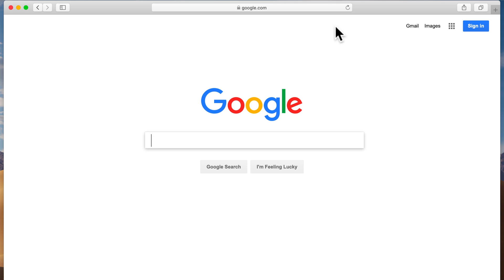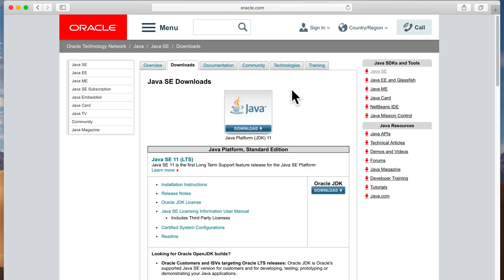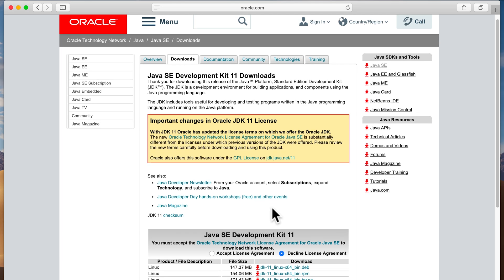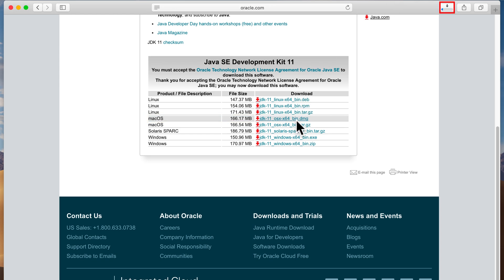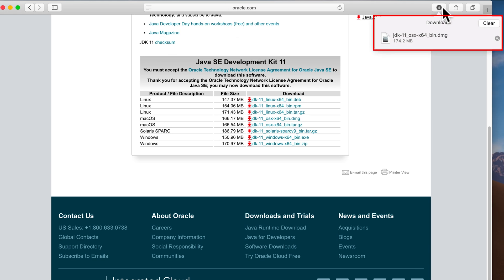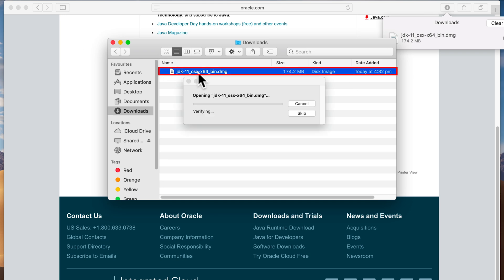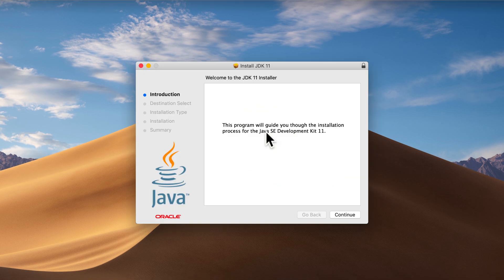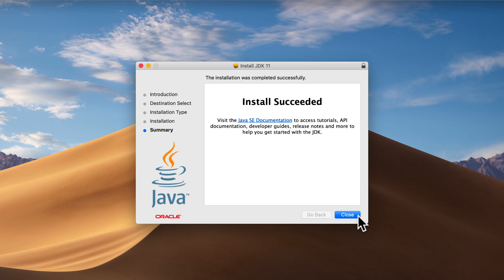How to Download and Install Java JDK on Mac OS X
Do you want to know how to install the Java JDK 11 (Java SE Development Kit) on your Mac? Well, you're in the right place! I have created this tutorial showing you how to easily download and install it on your computer.

Now if you are running a Windows PC, or a Linux machine, then click the links below to watch a video showing you how to do it on your platform.

Yes, I know I am that type of guy, I like being comprehensive and providing videos for everyone on all platforms.